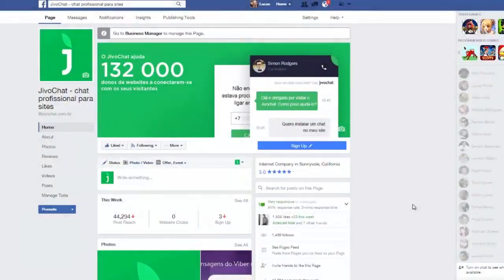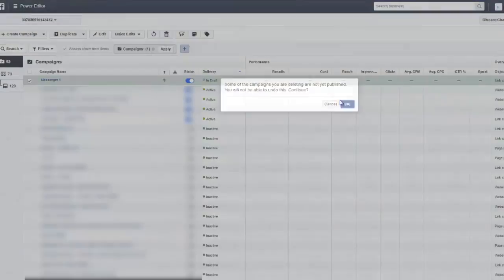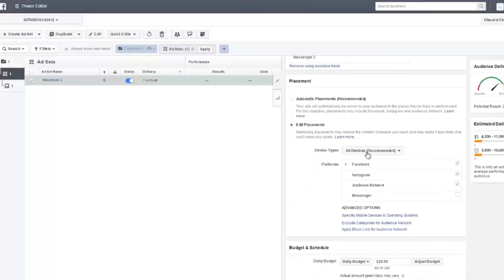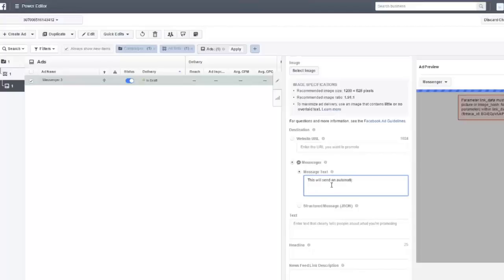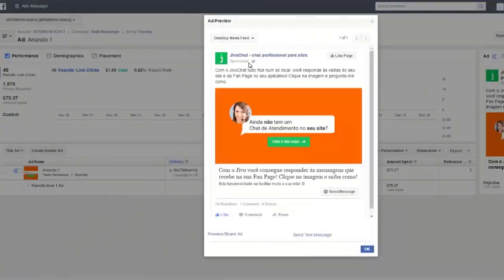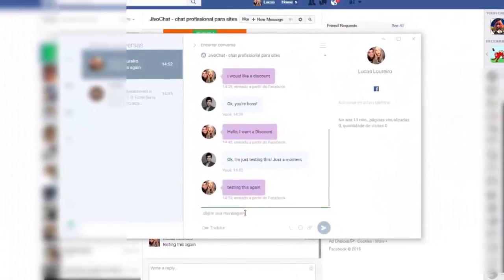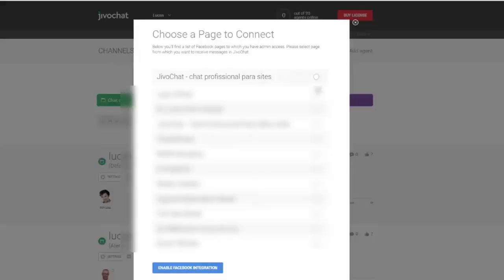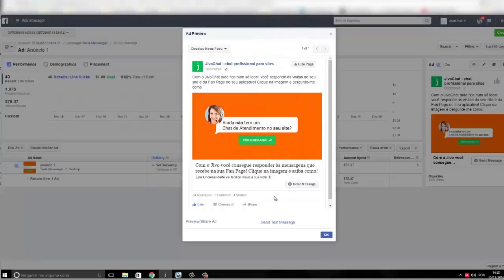How to use Facebook Messenger Ads and integrate with JivoChat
In this video we'll teach you how to create a cool ad on facebook using the "send message" button and how you can use this tool integrated with Jivochat.

Get ready to increase sales and get awesome results with this new Facebook ads feature integrated with Jivochat!

Learn how to create Facebook Messenger Ads and integrate them with JivoChat!